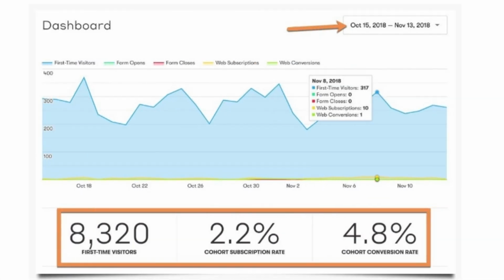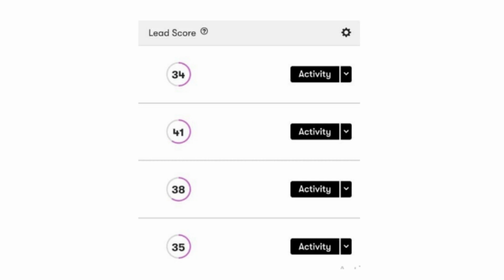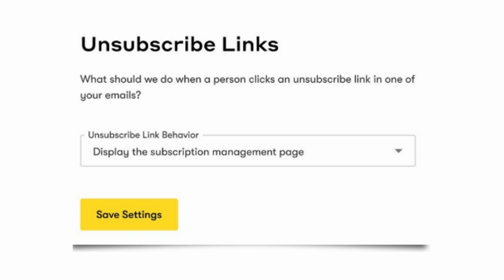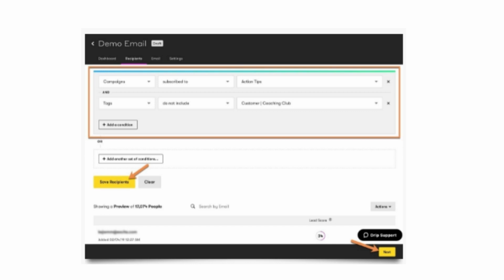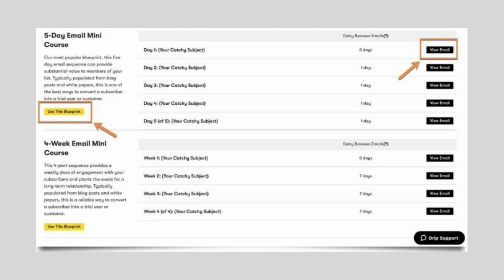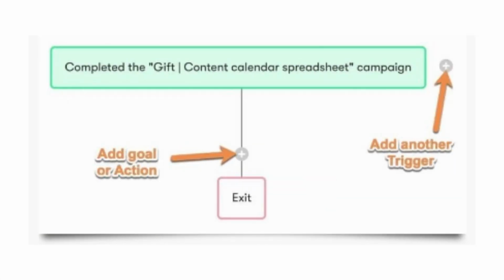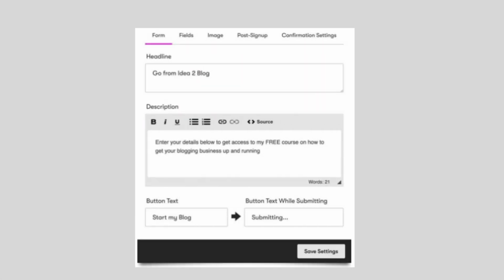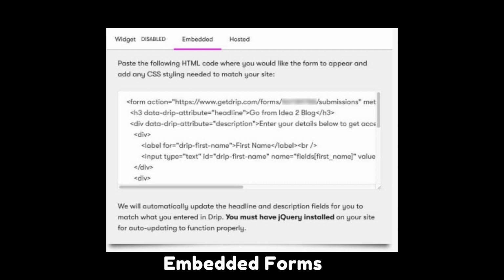Drip email marketing review | Step by Step guide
Drip email marketing is a powerful marketing tool that allows you to send automated emails to your email list. This makes it easy to reach your subscribers without having to spend hours filling out forms. In this video, we'll show you how drip email marketing works and share some tips on how to best use it to increase your email engagement and form submission rates!

This drip email marketing review will guide you step by step with images as you follow along .

Time stamp to help you

0:21  Drip overview dashboard
3:39  How to configure drip email settings
5:22  How to send a broadcast
7:47  How to create a campaign
9:23  How to create automation
12:14  How to create and customize forms in drip